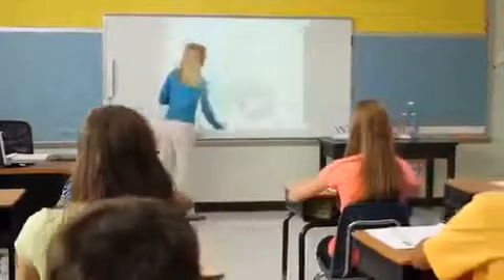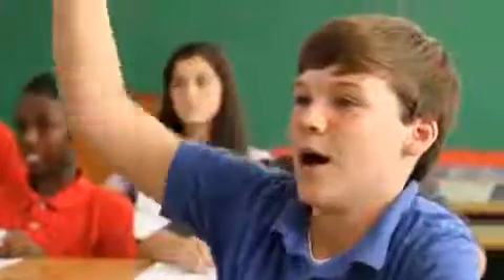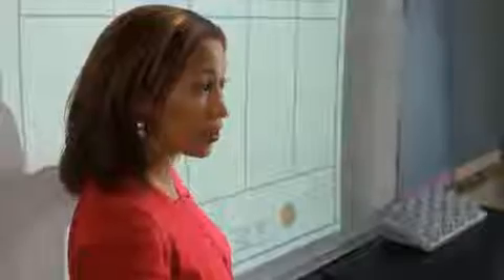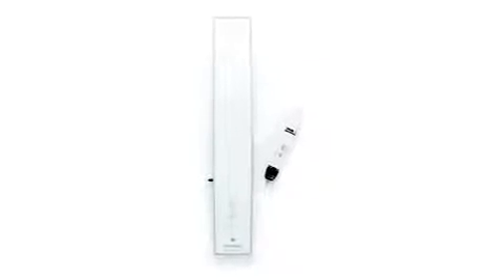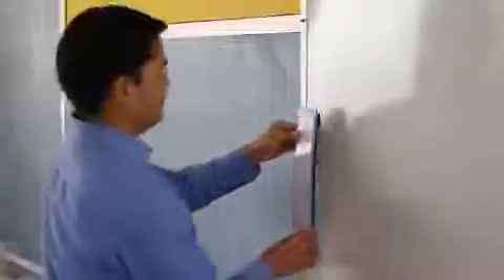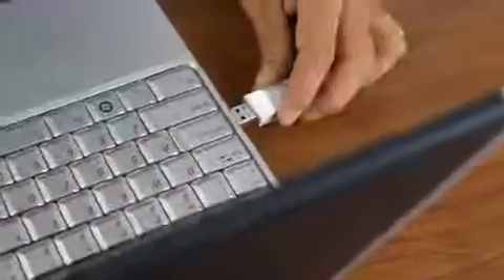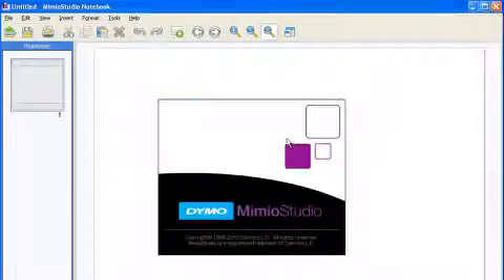Интерактивная приставка MImio Teach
MimioTeach -- усовершенствованная модификация известной интерактивной приставки MimioXi, заменяет интерактивную доску. В данном случае приставка уже является беспроводной, а для стилус-мыши не требуются элементы питания (зарядка стилуса производится от приставки MimioTeach в исходном состоянии) Работает на любой ровной поверхности. Как и предыдущие версии устройства, отличается от интерактивных досок мобильностью и значительно меньшей стоимостью. Размер изображения, с которым может работать одно устройство -- до 2 x 2,4 м.